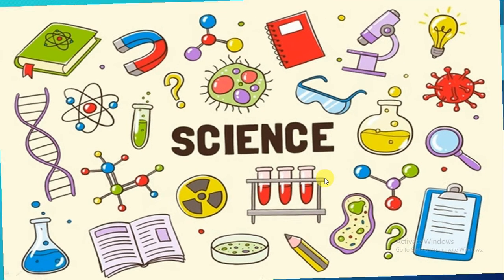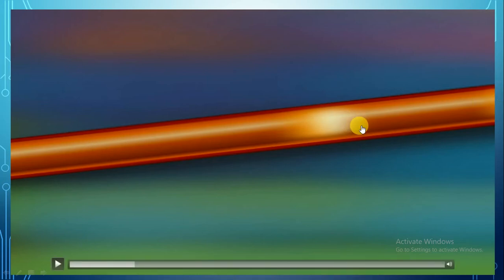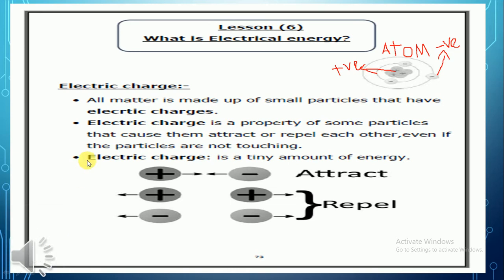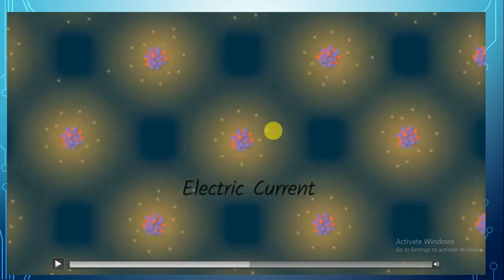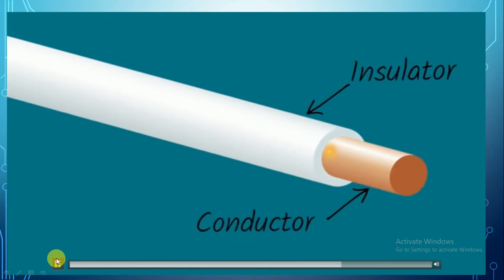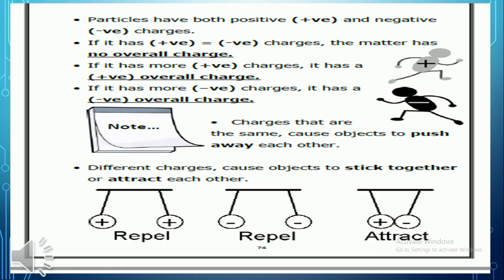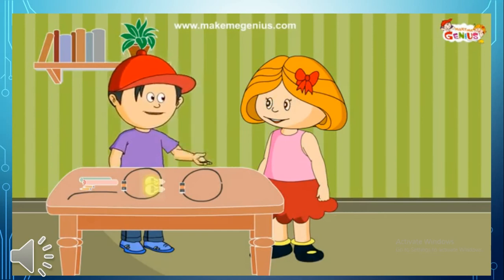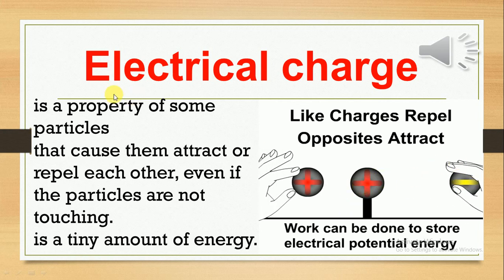What is electrical energy? GR3 CH2 S1